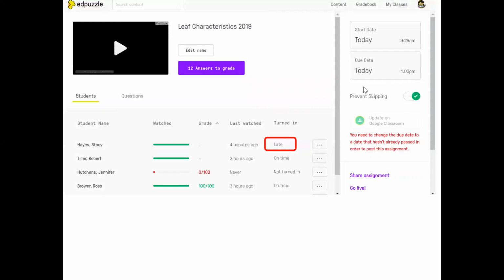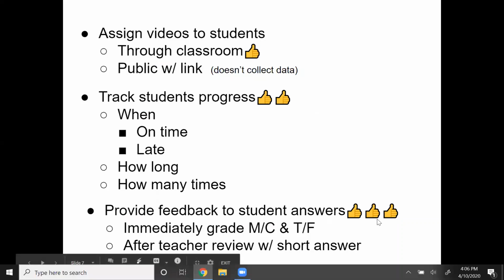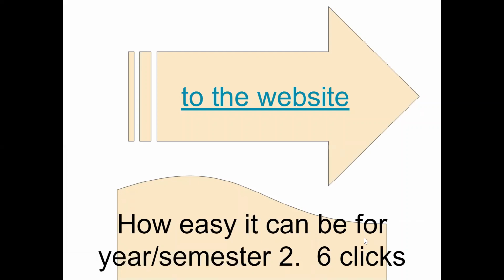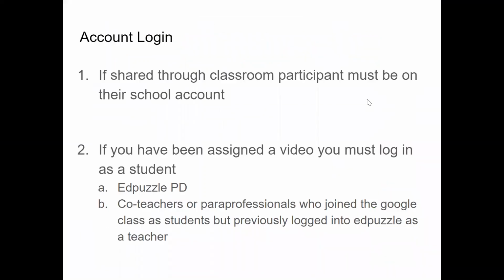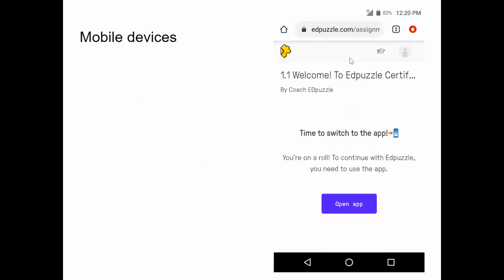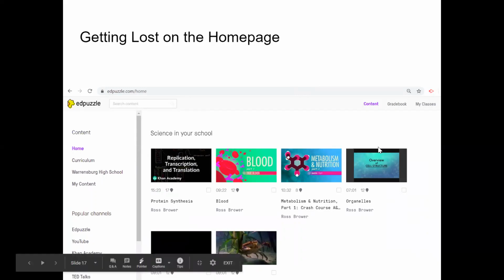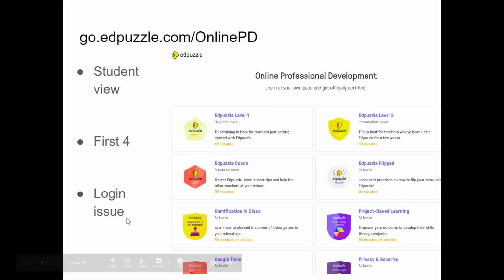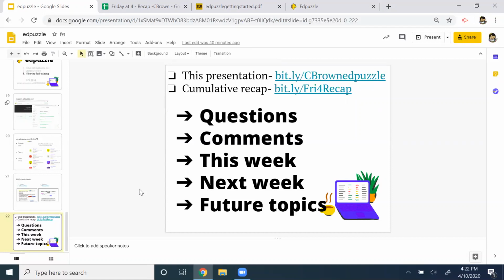Fridays @ 4 - Edpuzzle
March2020